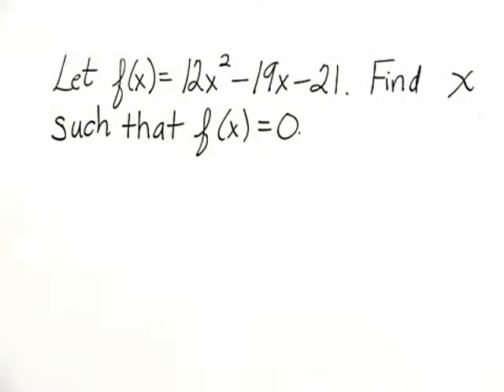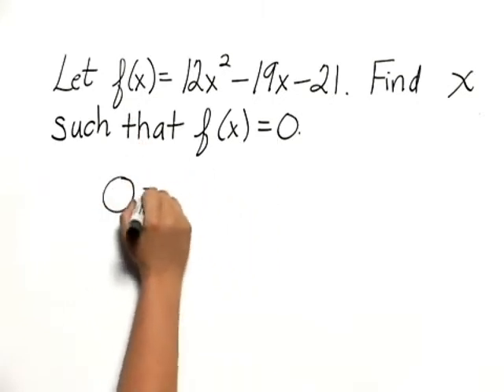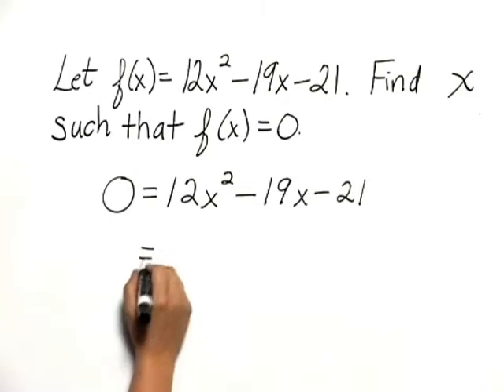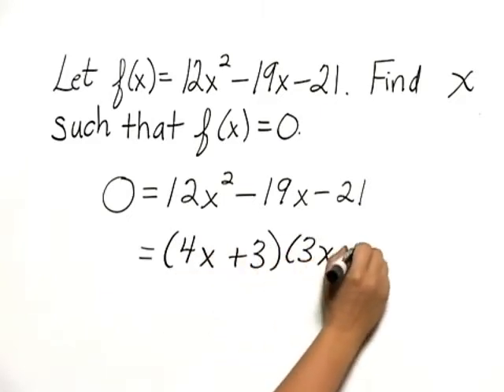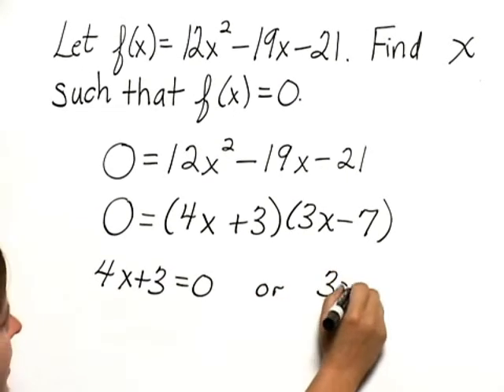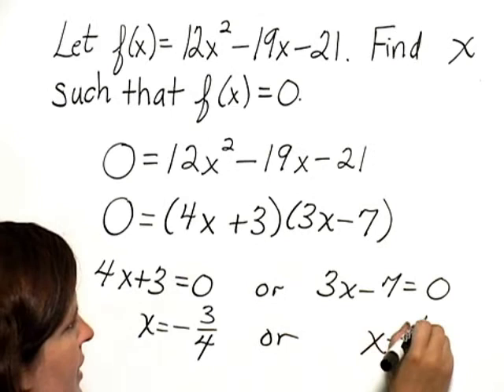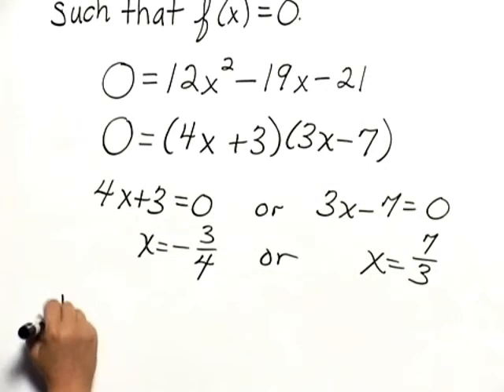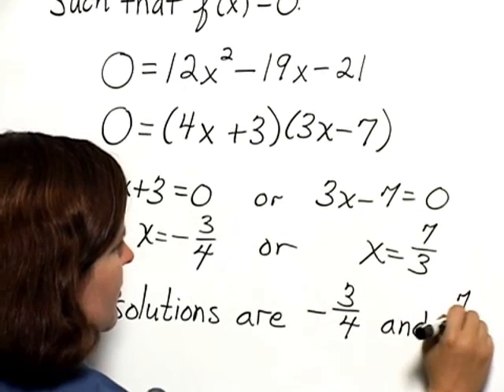Bittinger ElemInter C&A Ch11 Ex 07